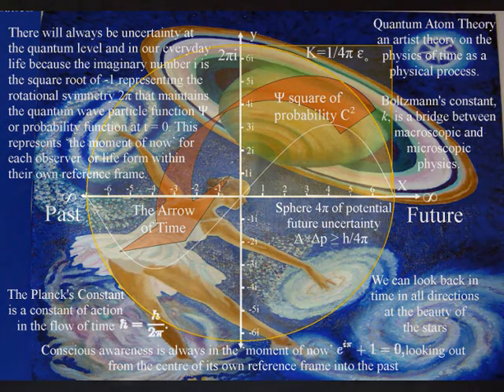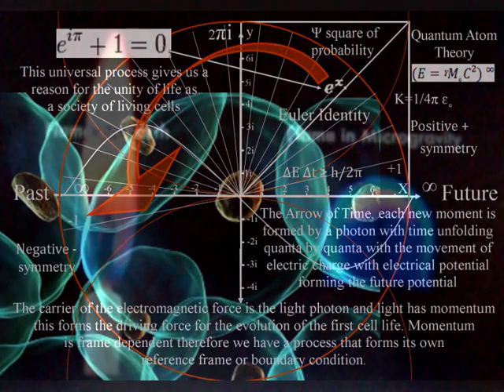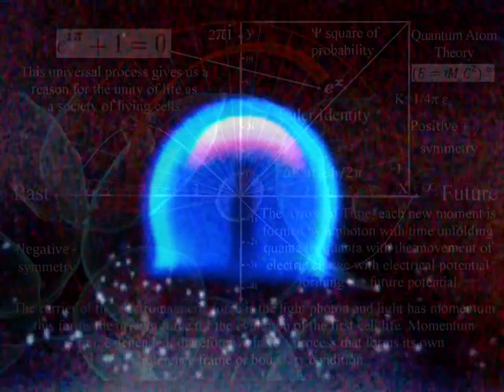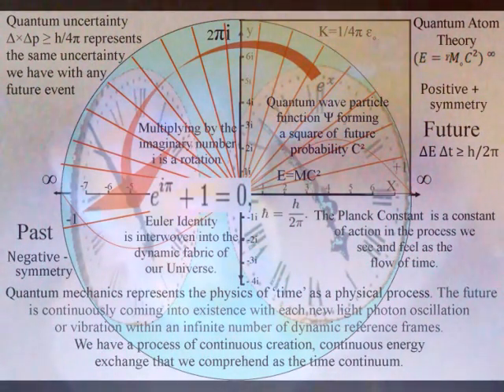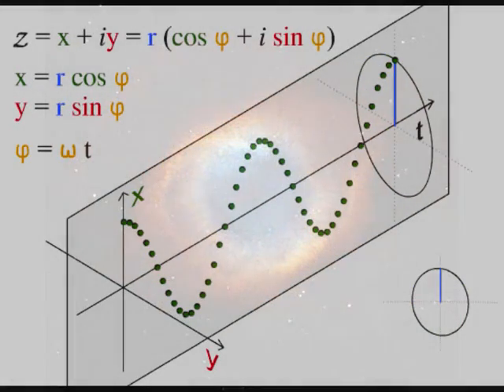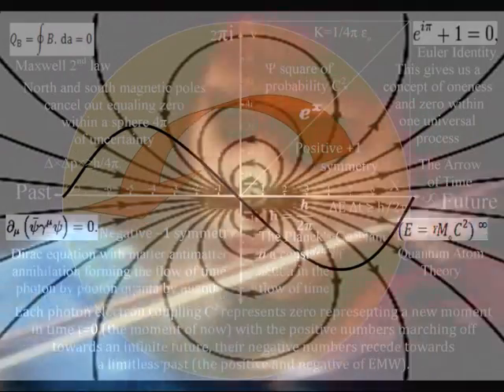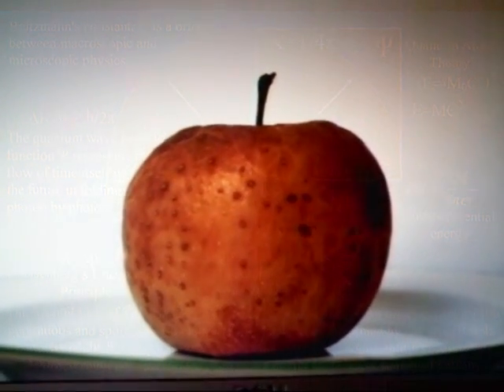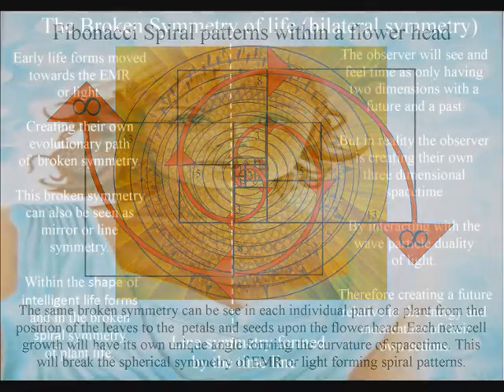What is life and what is the relationship between the Universe and life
This video explains a new definition of life explaining life as electrical activity that is aware of its own electrical potential within a Universe of continuous change or energy exchange with the continuous movement of electromagnetic waves. Light is the visible form of an electromagnetic waves and it shares many of the characteristics with life. A candle flame in almost zero gravity even takes on the spherical geometry and characteristics of a living cell as can be seen from these images from the International Space Station. In almost zero gravity a candle flame forms a sphere that is interacting with the atmosphere on the two dimensional surface of the sphere.